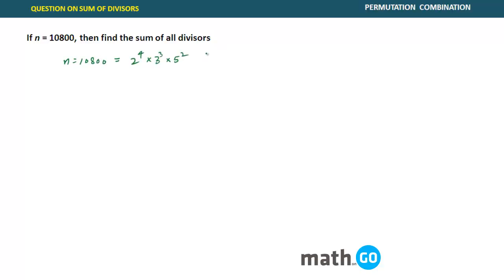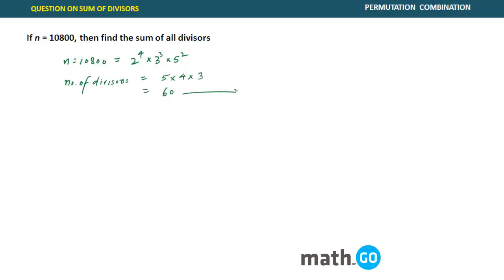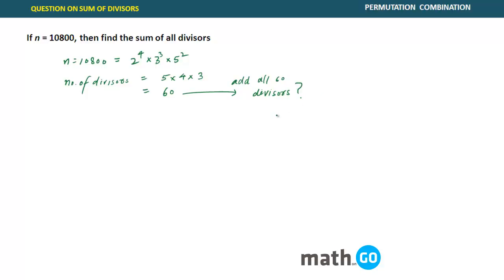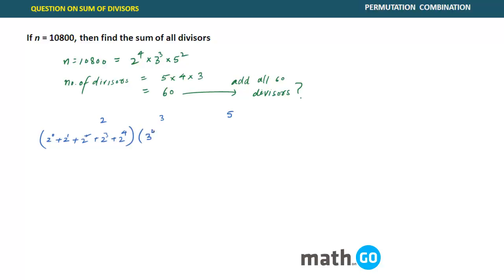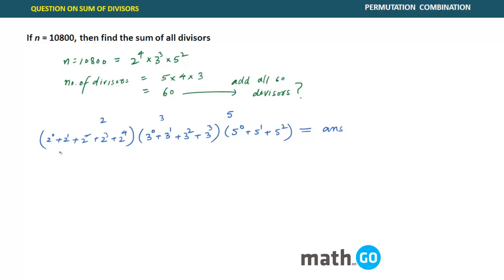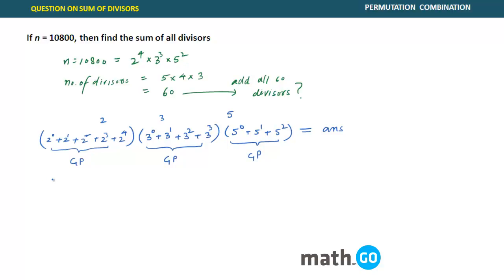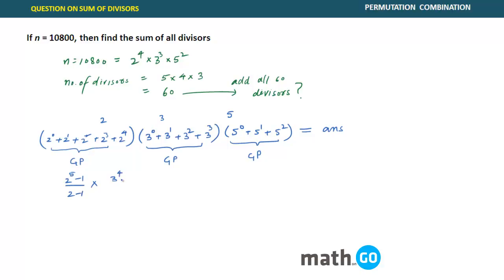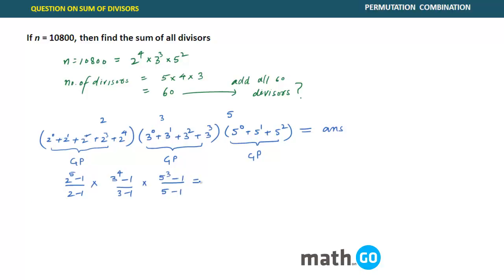PERMUTATION COMBINATION - SUM OF DIVISORS